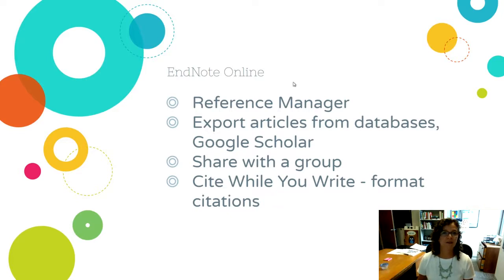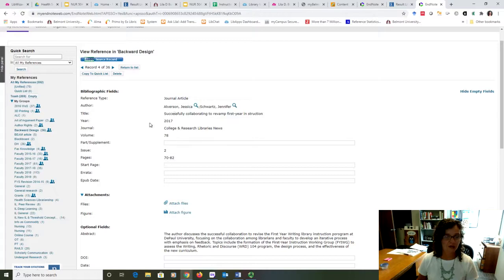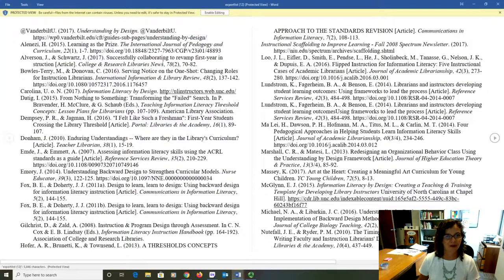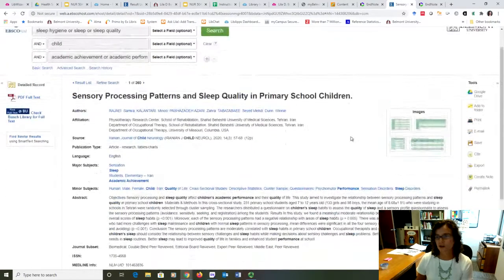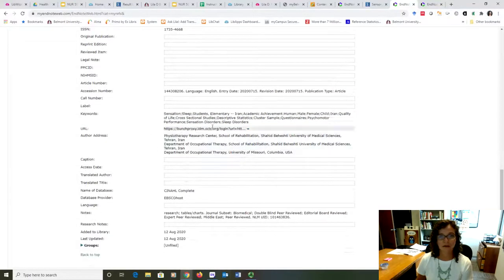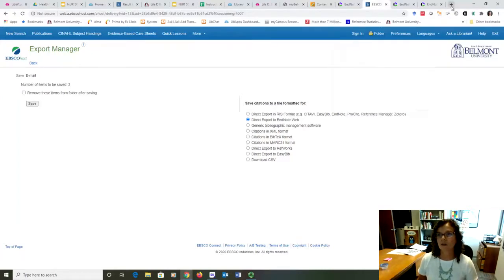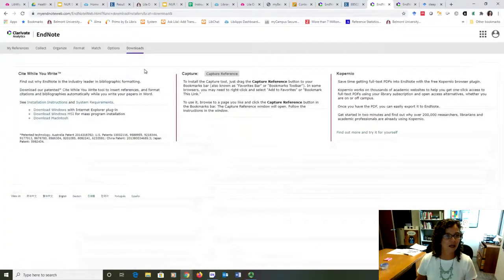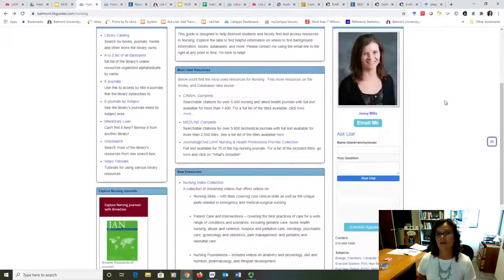Nursing Research: EndNote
How to use a reference manager, EndNote, to organize and cite your sources